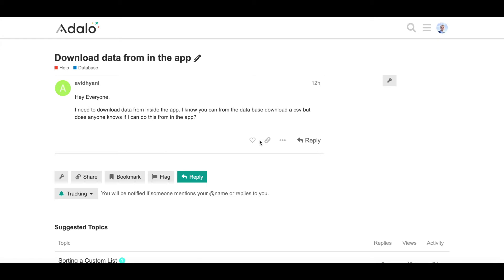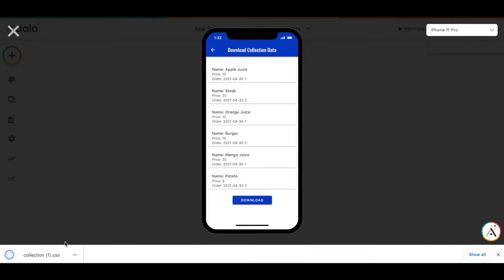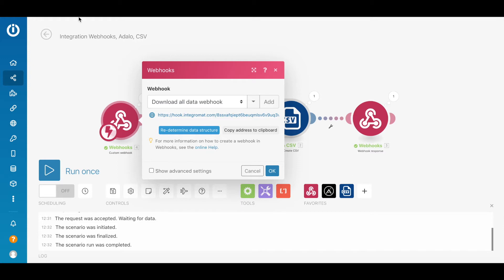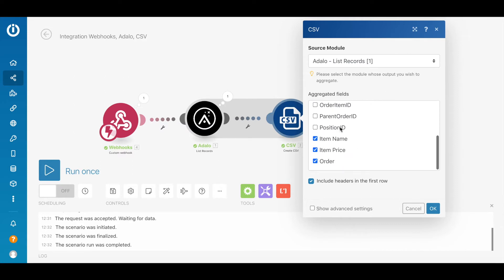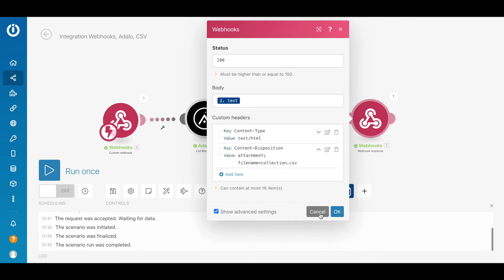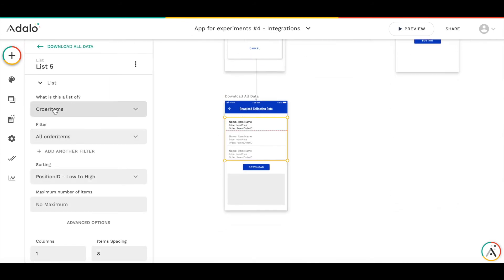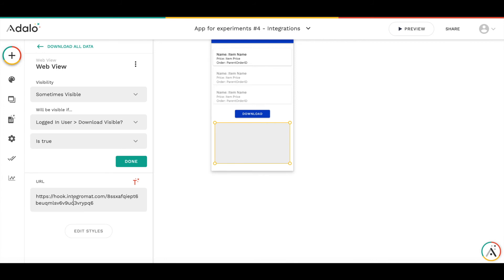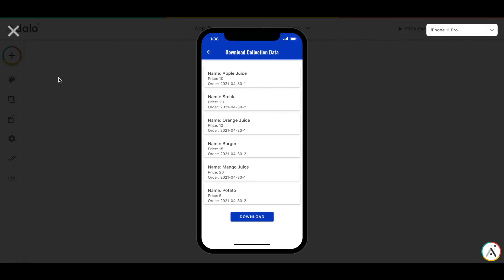Adalo experiments: how to download all collection as CSV from the app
Here I show how it is possible to download the collection data from inside the Adalo app - with the help of Integromat